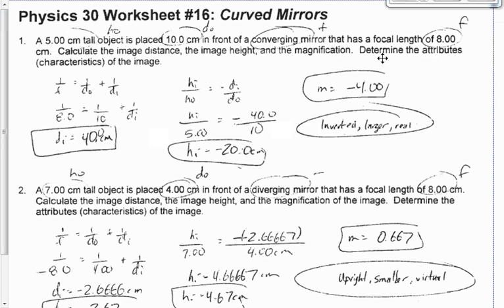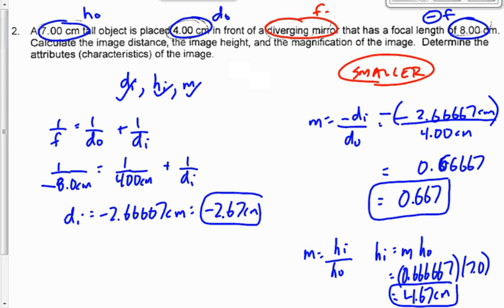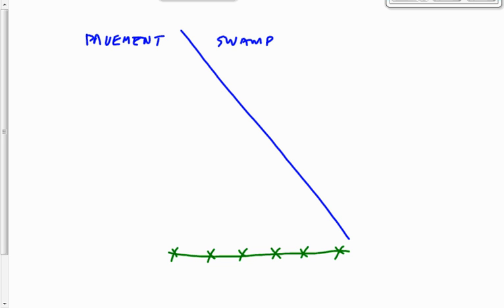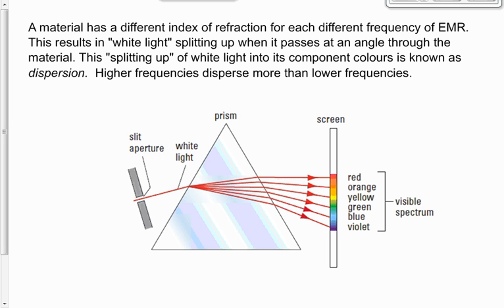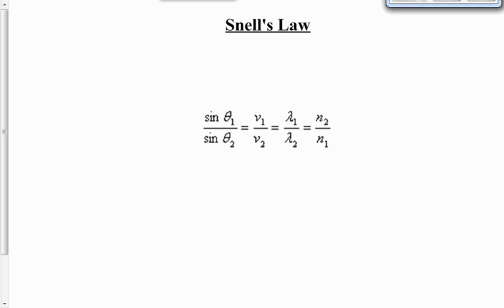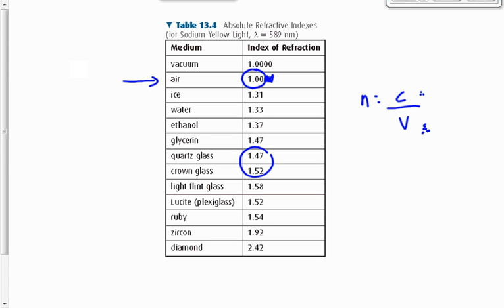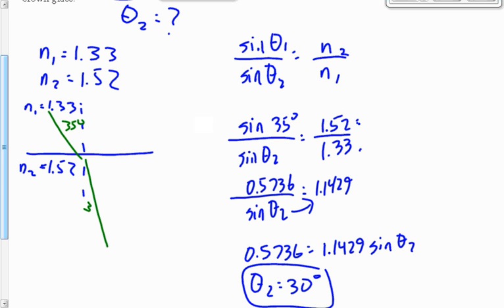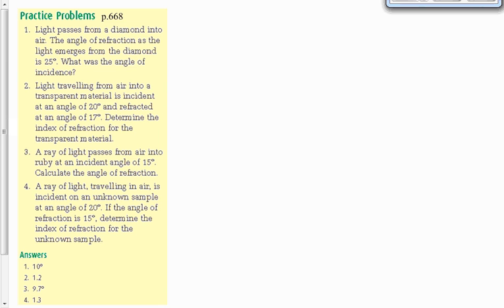(409-14S) Refraction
Refraction with dispersion and Snell's law.